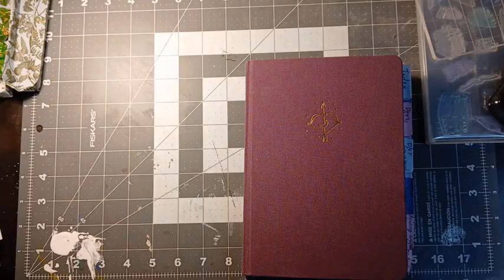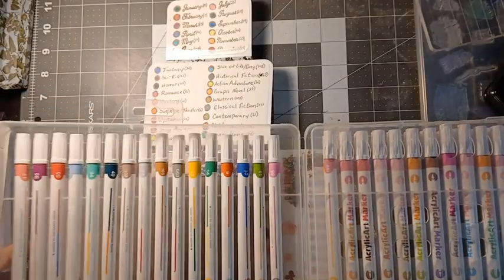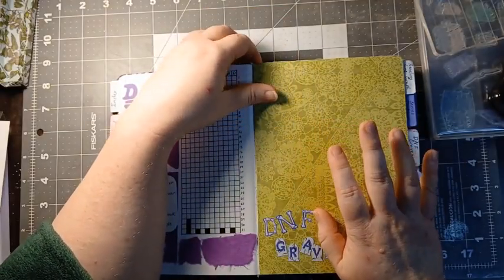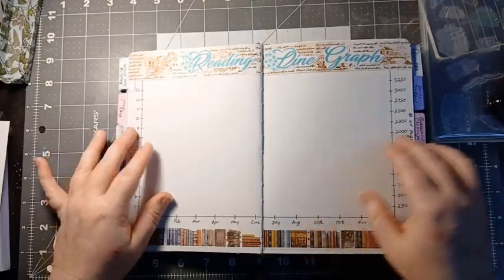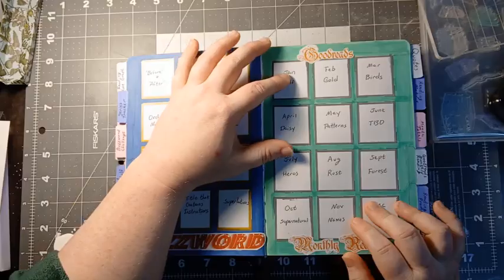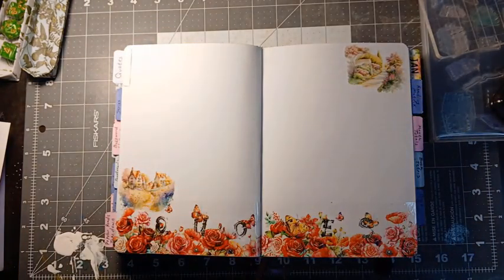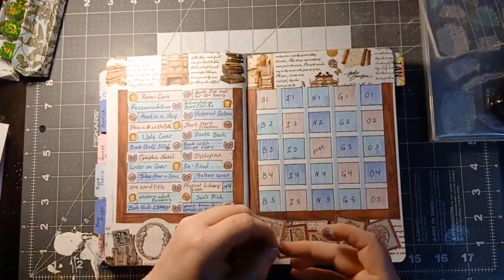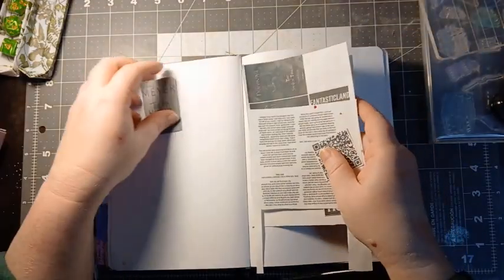2026 Reading Journal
Here's hoping my 2026 reading journal gets used more than a few months this year!

Reading Challenges